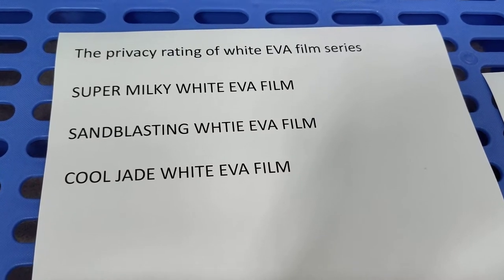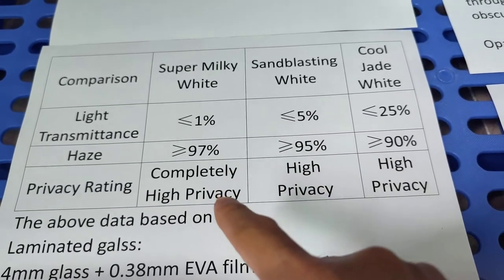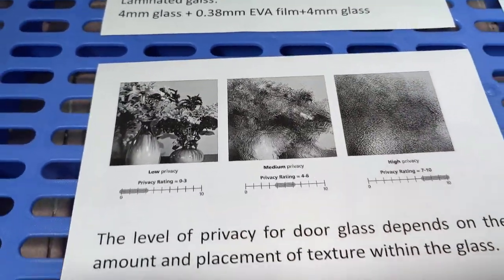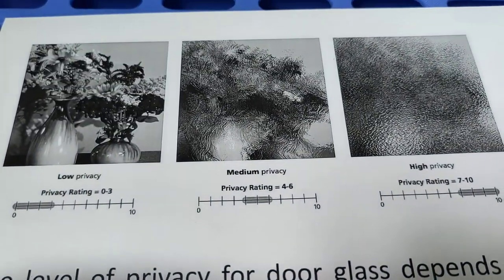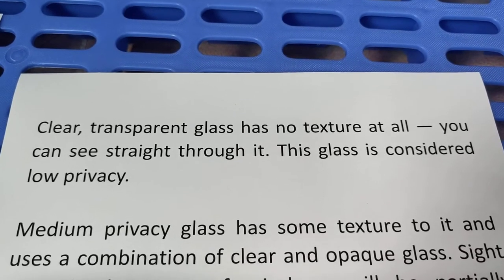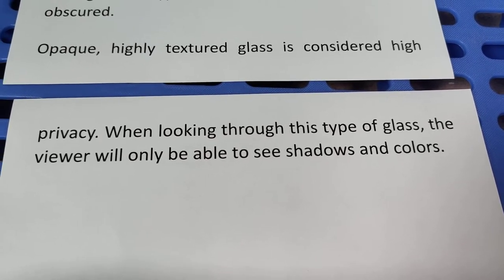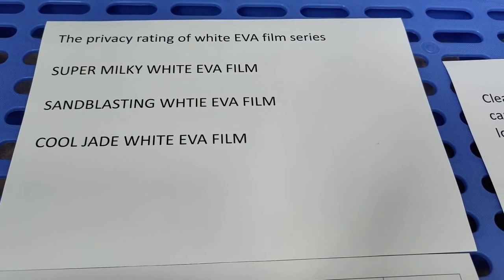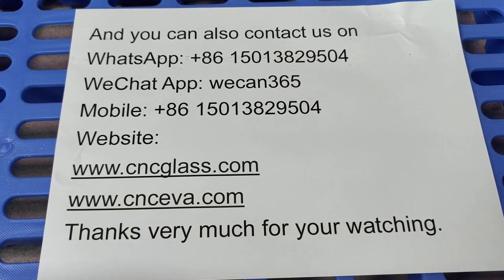privacy rating of white eva film series after laminated with glass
Peter Lin
CNC Glass Interlayer
1-Super clear eva glass interlayer film, for both indoor and outdoor laminated glass application;
Super Clear EVA Film for Massive Lamination
EVAFORCE SUPER+
*Massive,Largest sold quantity in all EVA films
*Great performance with affordable price
*Aim for architectural safety laminated glass
*Applied both indoor and outdoor
*Replacing PVB Film

Super Clear EVA Film for Tempered Curved Glazing
EVAFORCE EXTREME
*Less overflowing during vacuuming heating
*Strengthened safety mechanical properties
*Recommended for extreme environments, safety tempered glazing or curved glass laminating
*Replacing PVB Film

Super Clear EVA Film for Graphic Insertions
EVAFORCE LOW80-120
*Laminating both at 80°C and at 130°C
*Protect the insertions from above 100°C

2-White eva glass interlayer film, for both indoor and outdoor laminated glass application;
*Milky White/White Opaque EVA Film
0% Visible Light Transmittance
*Sandblasting White/White Translucent EVA Film
65% Visible Light Transmittance
*Super Milky White/Super White Opaque EVA Film
0% Visible Light Transmittance
3-Thermal cutter for trimming laminated glass edges overflowed remains;
4-Green tape  for fixing laminated glass, high temperature resistance;